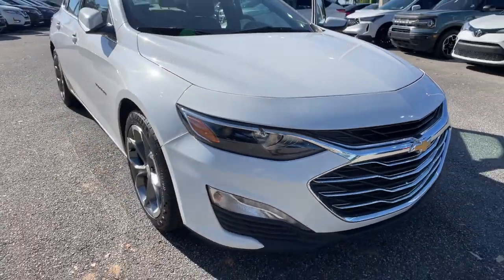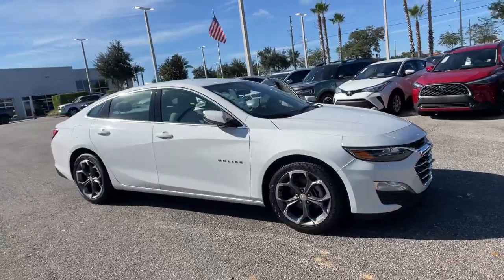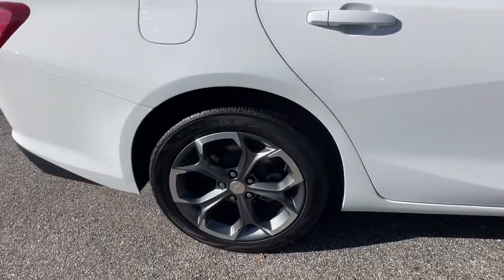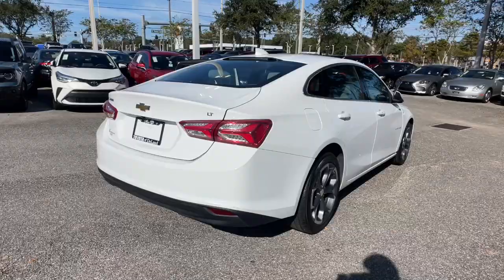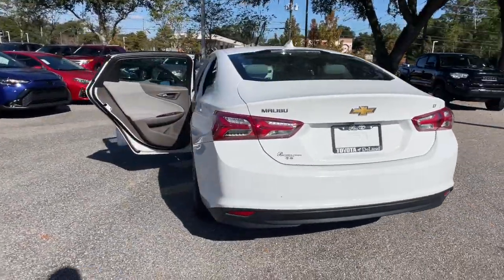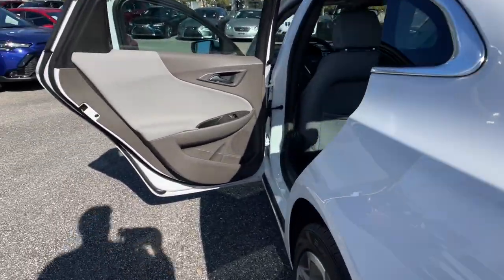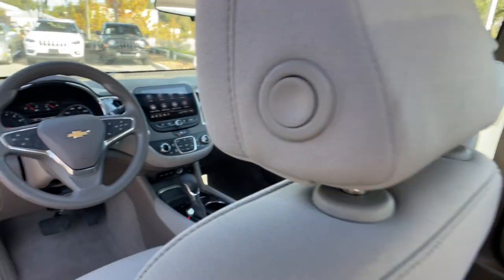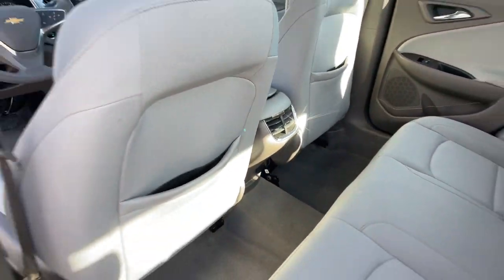2021 Chevrolet Malibu Longwood, Orlando, Lake Mary, Sanford, Daytona Beach, FL PE024565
Summit White Used 2021 Chevrolet Malibu LT available in Longwood, Florida at Parks Toyota. Servicing the Orlando, Lake Mary, Sanford, Daytona Beach, FL area.

Parks Toyota
1701 South Woodland Boulevard

Boasting superb craftsmanship, this 2021 Chevrolet Malibu is a meticulous collaboration between pleasantness and polish. With a Turbocharged Gas I4 1.5L/91 engine powering this Variable transmission, you will marvel at this ultimate collaboration between the forces of mother nature and the laws of physics. It has the following options: WHEELS, 18 (45.7 CM) BRIGHT MACHINED ALUMINUM WITH LUNAR GRAY POCKETS, TRANSMISSION, CONTINUOUSLY VARIABLE (CVT) (STD), TIRES, 245/45R18 ALL-SEASON, BLACKWALL, SUMMIT WHITE, SEATS, FRONT BUCKET (STD), LT PREFERRED EQUIPMENT GROUP includes Standard Equipment, ENGINE, 1.5L TURBO DOHC 4-CYLINDER DI with Variable Valve Timing (VVT) (160 hp [119.3 kW] @ 5700 rpm, 184 lb-ft torque [248.4 N-m] @ 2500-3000 rpm) (STD), DARK ATMOSPHERE/ MEDIUM ASH GRAY, PREMIUM CLOTH SEAT TRIM, AUDIO SYSTEM, CHEVROLET INFOTAINMENT 3 SYSTEM, 8 DIAGONAL COLOR TOUCHSCREEN, AM/FM STEREO. Additional features for compatible phones include: Bluetooth audio streaming for 2 active devices, voice command pass-through to phone, Apple CarPlay and Android Auto capable. (STD), and Wireless Apple CarPlay/Wireless Android Auto . Visit Deland Toyota at 1701 S Woodland Blvd, Deland, FL 32720 today.